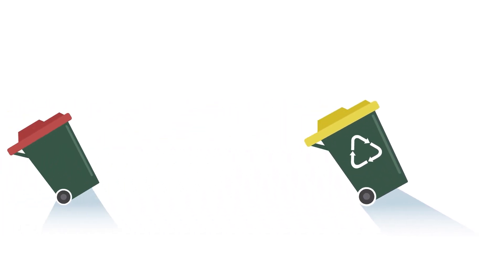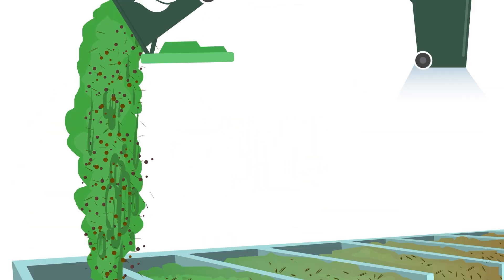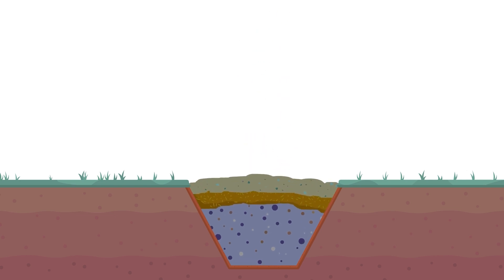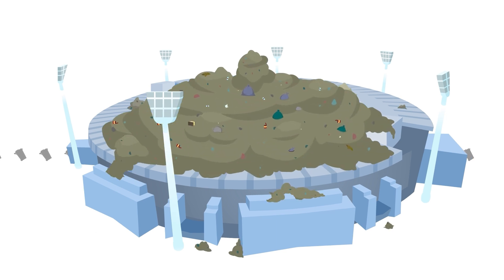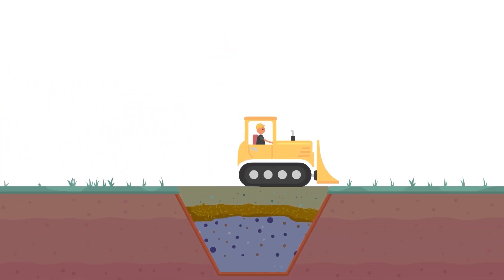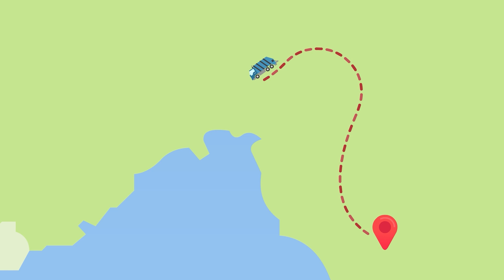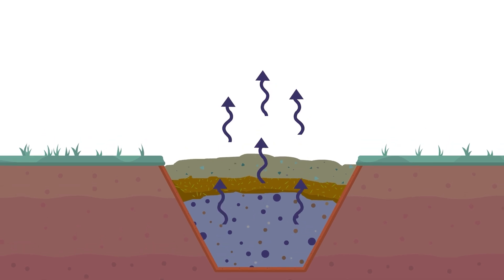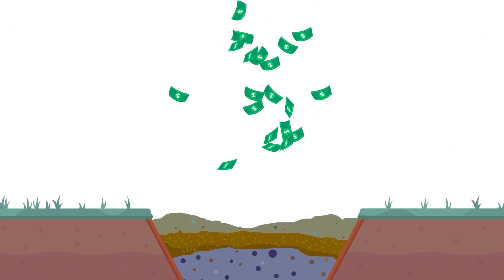The Problem With Landfill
Landfills are rapidly filling up, with no more planned to be built. Household waste in Melbourne’s southeast is projected to increase by 40 per cent by 2046.

Advanced waste processing solutions have great potential as part of a total approach to managing the rubbish we produce. Alongside recycling, and separating green and food waste for composting, advanced waste processing is a smarter solution for household rubbish than burying it in the ground.

Initiatives to increase recycling and composting of green organic waste will still be important. The advanced waste processing facility will only process material that cannot otherwise be recycled.